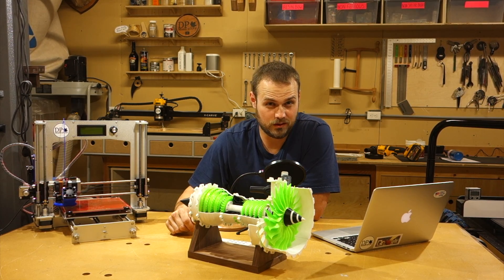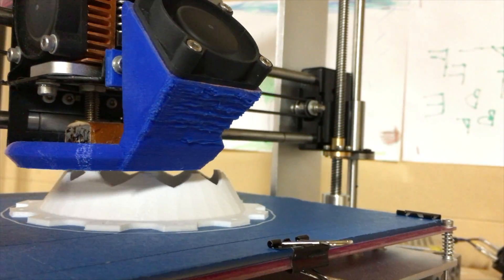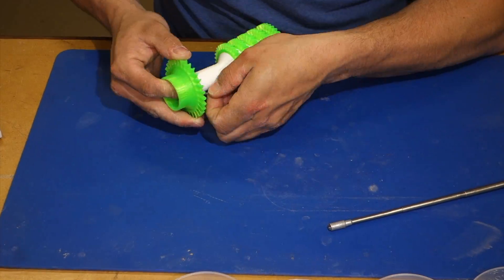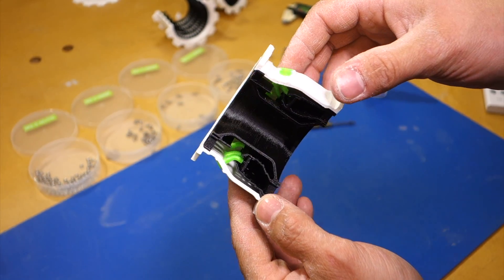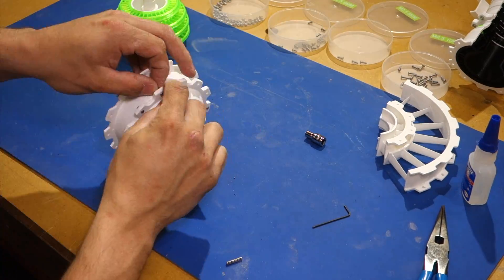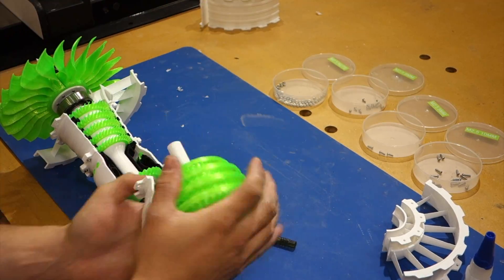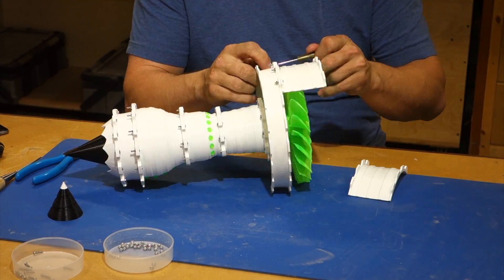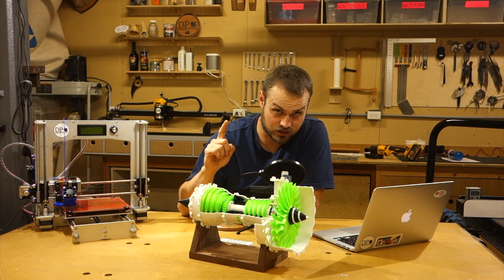Thoughts on 3D Printing & Gas Turbine Model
▼▼      Plans Available       ▼▼

= links =
Green Filament
White Filament